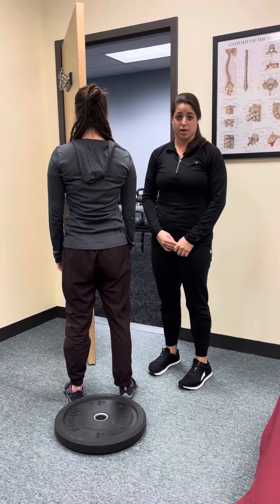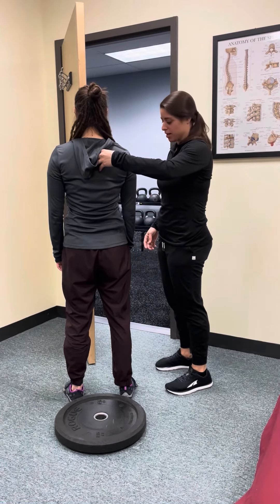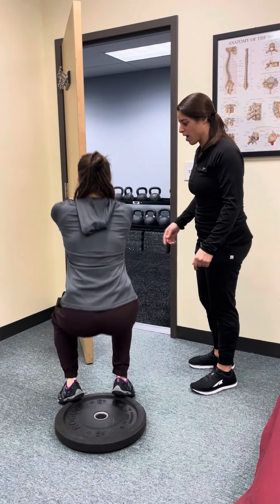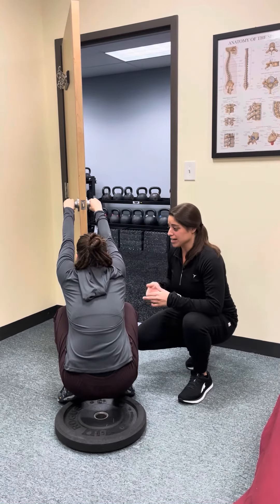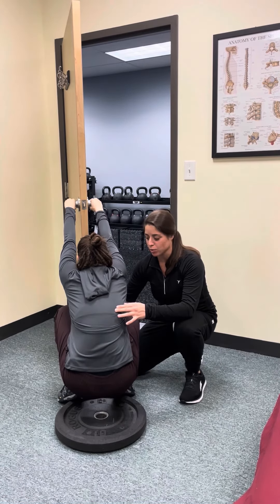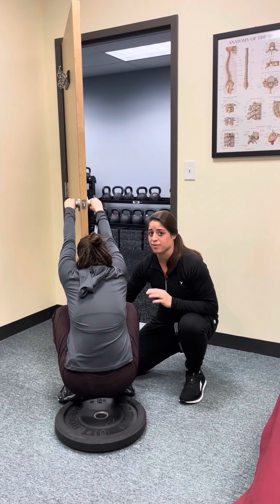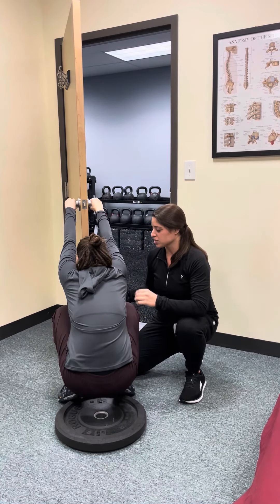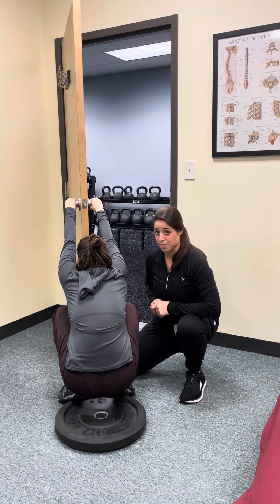PRI: Posterior Mediastinum Expansion in Deep Squat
The purpose of this exercise is to use the pressure from the air during inhalation while in a deep squat to expand your posterior mediastinum, or your upper posterior ribcage from ~T4-T8.

1) Grab both handles of a door and let your arms should shoulder blades fully extend
2) Place your heels on a plate and get down into a deep squat
3) Feel your ribs drop down and in with a long slow exhale out of your mouth
4) Keep those ribs pinned down as you inhale through your nose and direct all of that pressure into your upper back, feeling a nice stretch
5) Keep your neck in slight extension to restore the natural ~30 degrees of cervical lordosis
6) Repeat 4-5 sets of 4-5 breaths